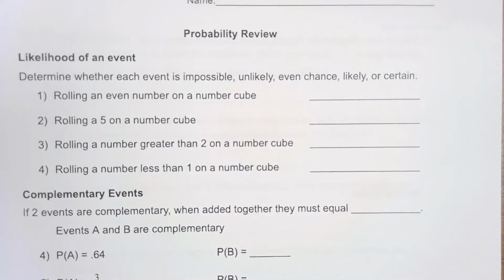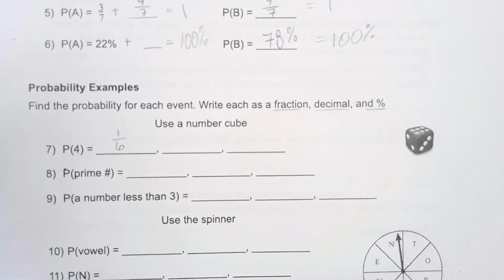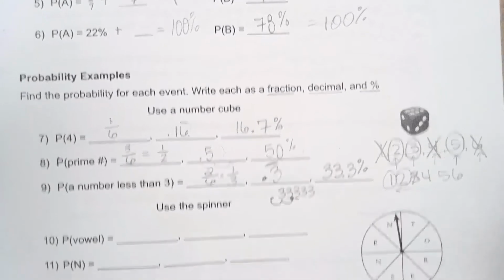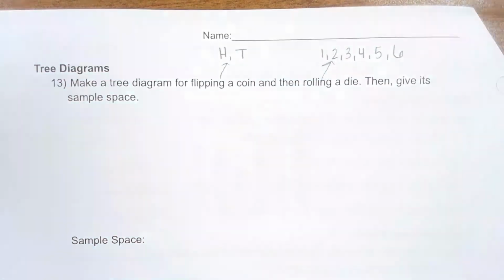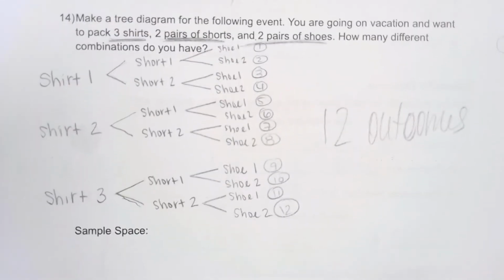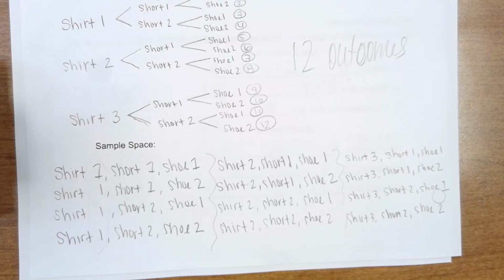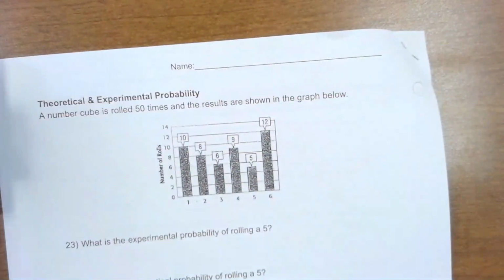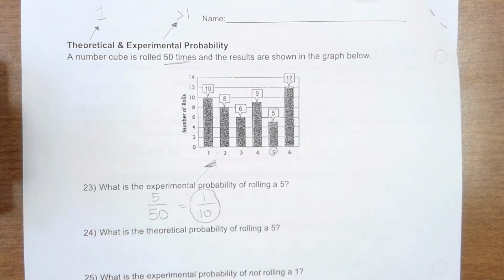math 7 probability review